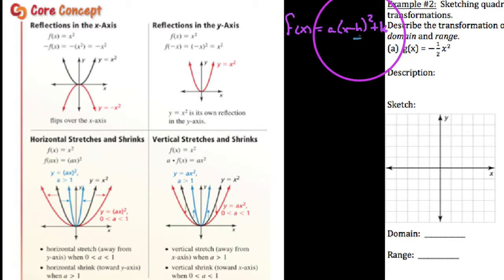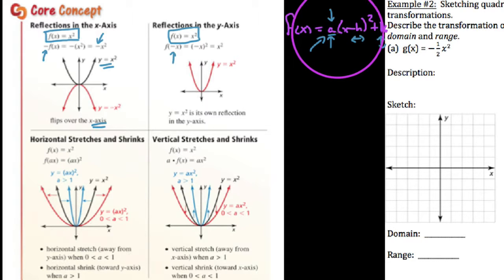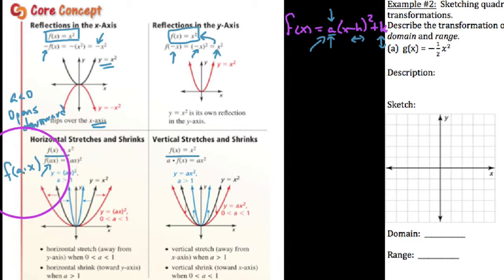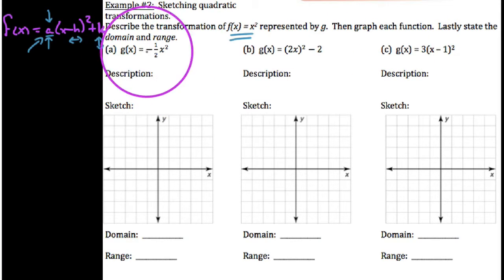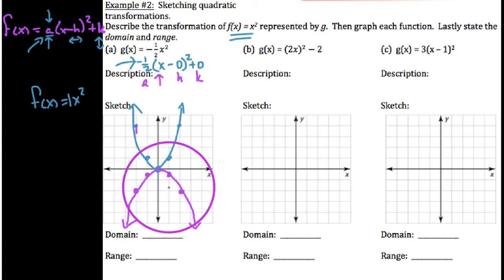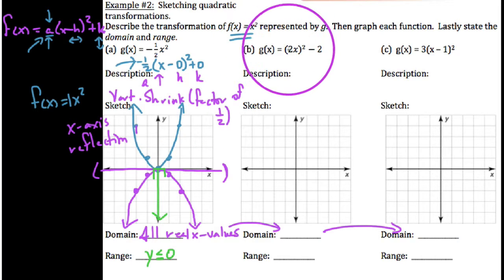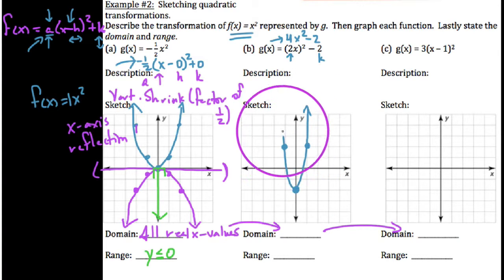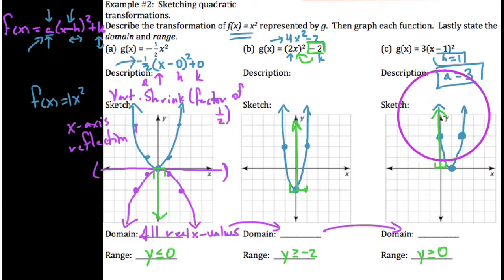HA2, 2.1.2, Sketching reflection and stretching transformation of quadratics